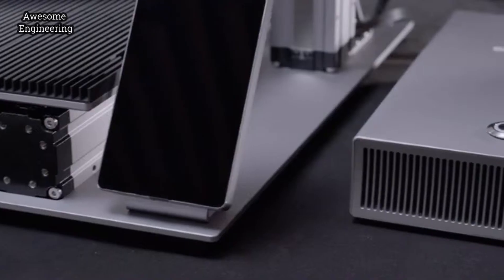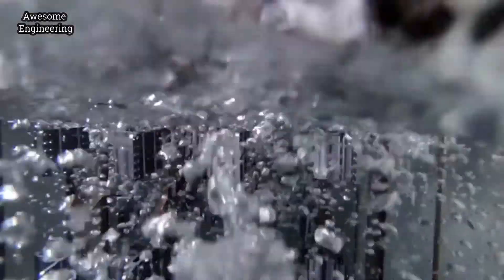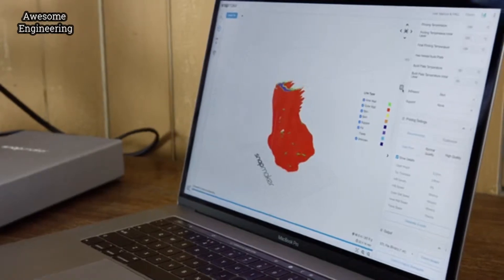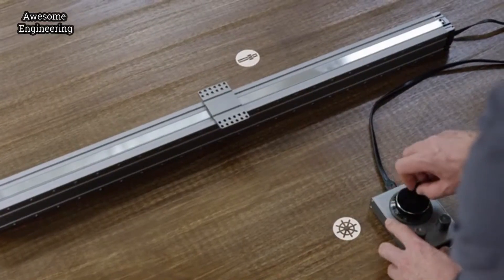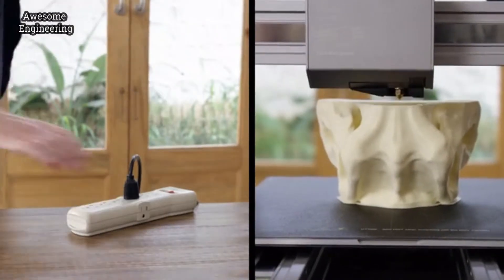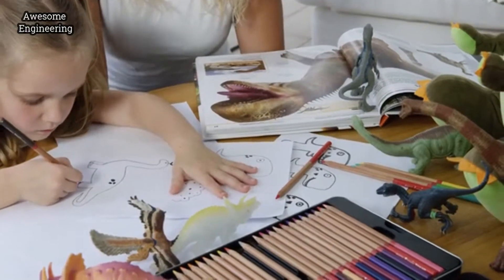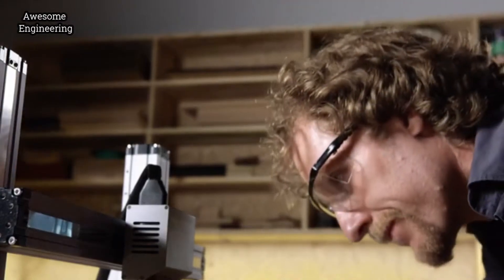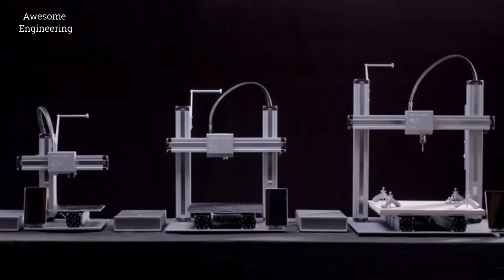Modular 3-in-1 3D Printers !!!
Snapmaker 2.0: 3D printing to laser engraving, cutting, and CNC carving. Smarter, larger, and more powerful.